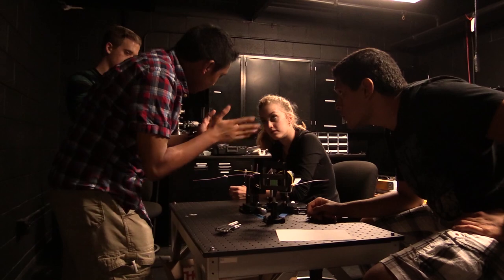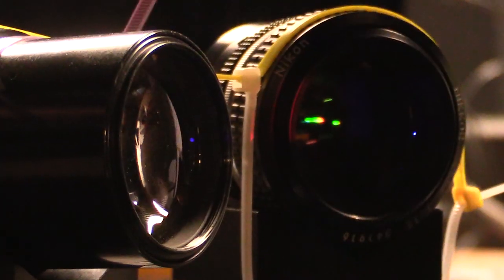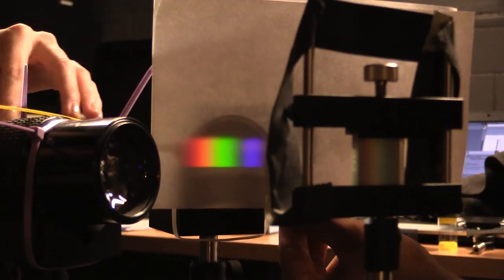Texas A&M Science - Labors of Lab (Episode 8)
In our latest Labors of Lab episode, Texas A&M physics graduate student Daniel Nagasawa ’16 helps us see the light regarding the importance of stellar spectroscopy, cosmic surveys and new instruments being built in the Munnerlyn Astronomical Laboratory to help astronomers learn more about the chemical evolution of galaxies and our universe.